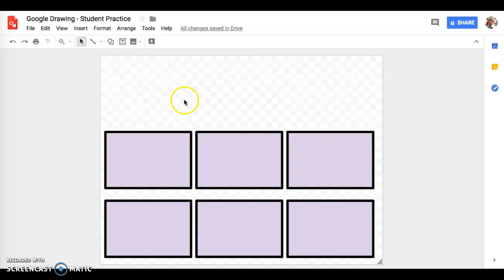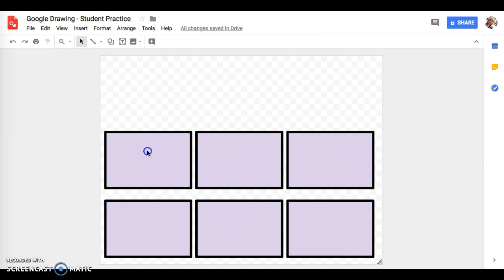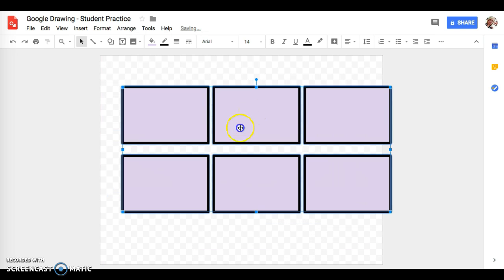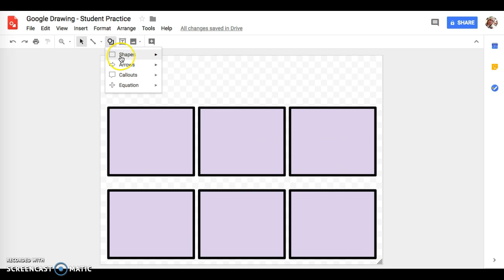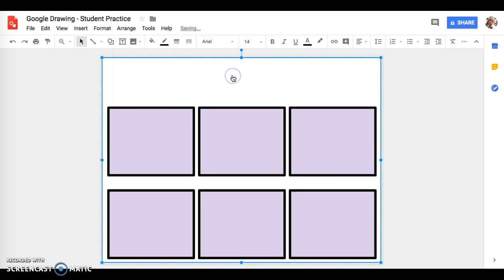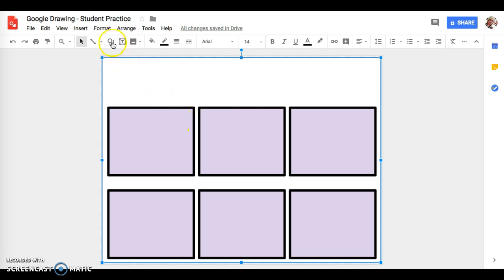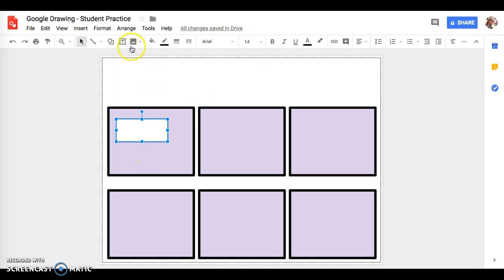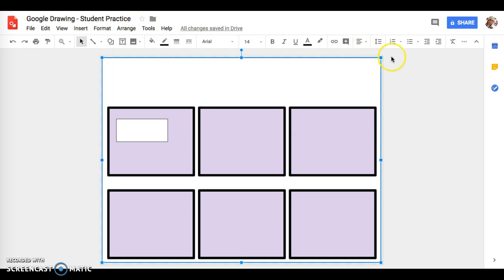Google Draw: Arrange Tool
Using the arrange tool to understand layering shapes and other items on your drawing.